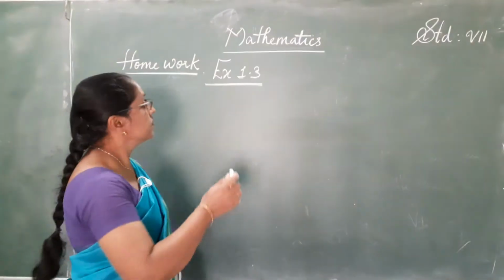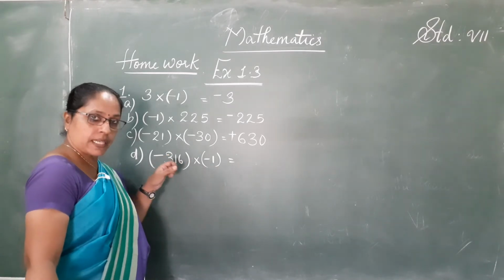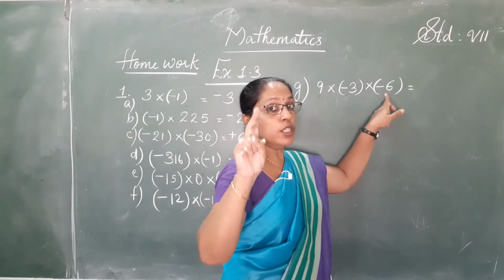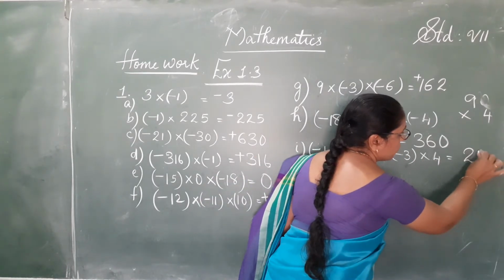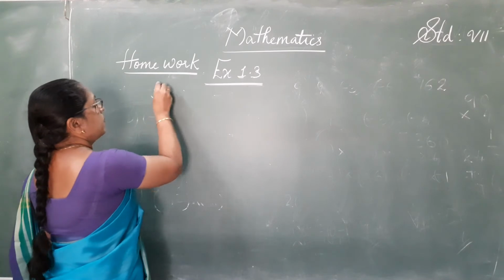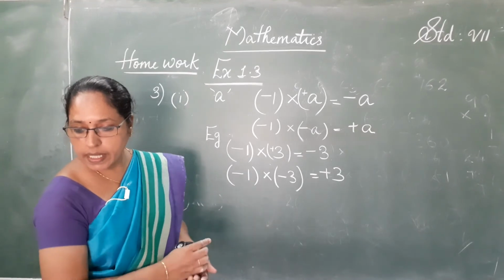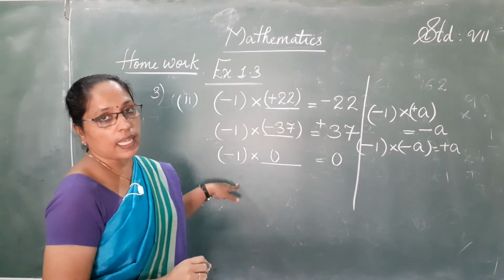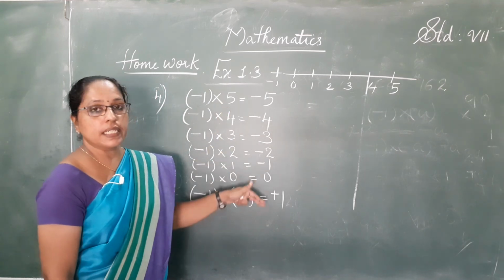Maths STD VII Part 1